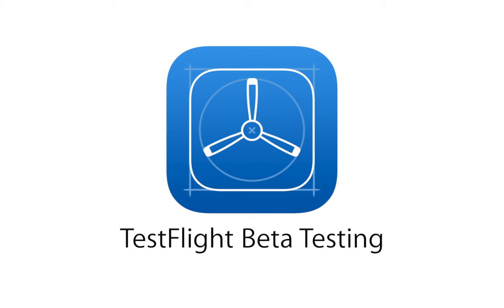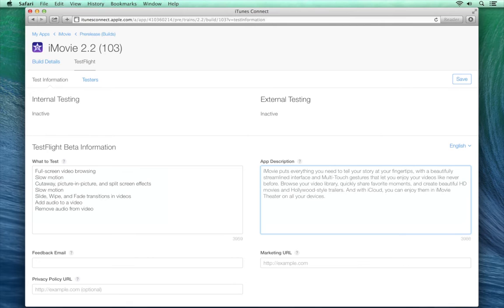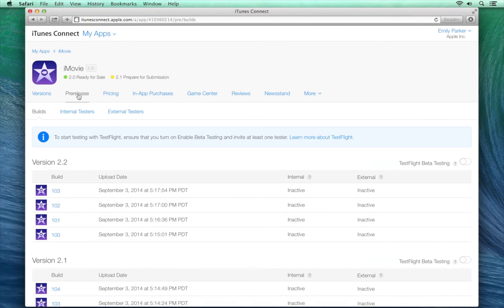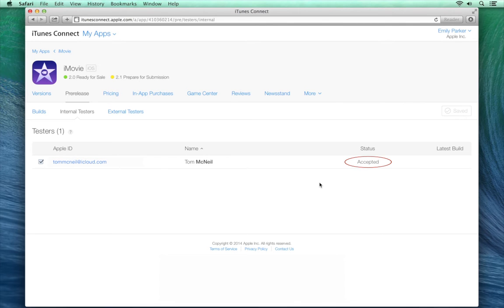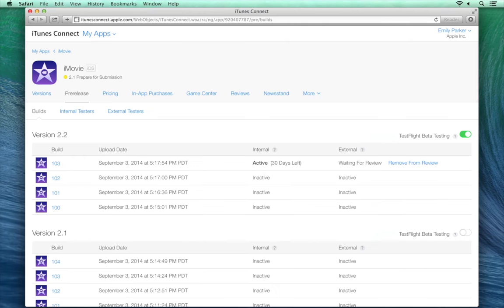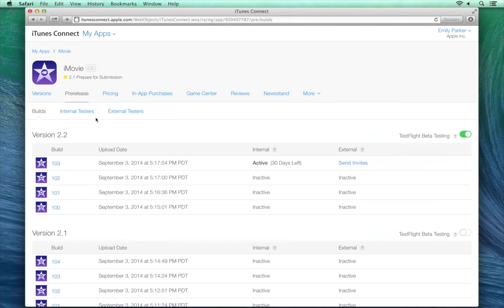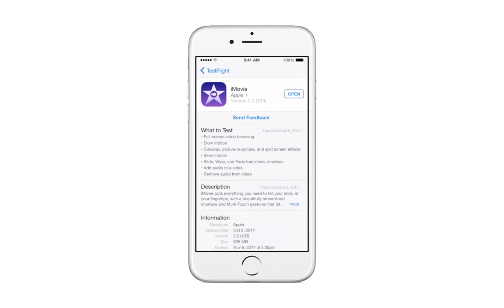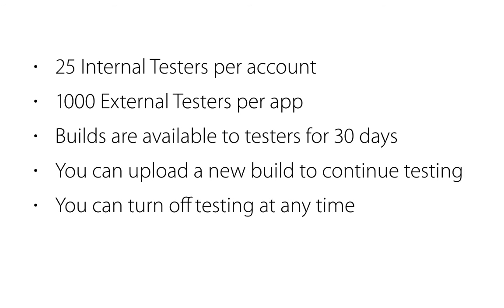How to use IOS TestFlight